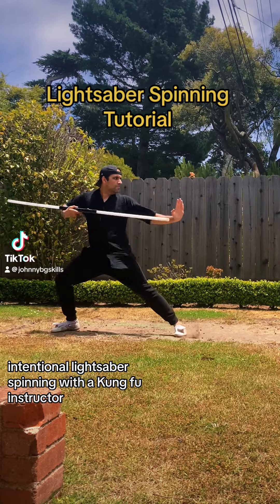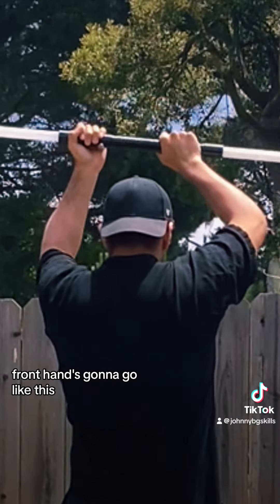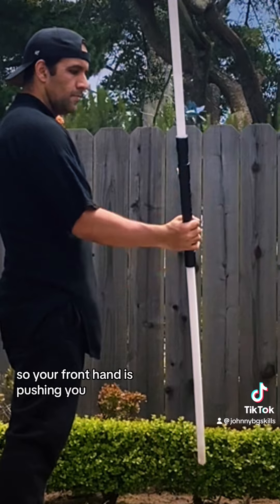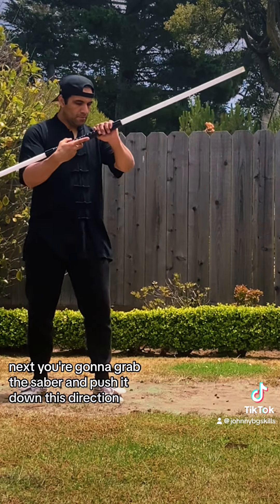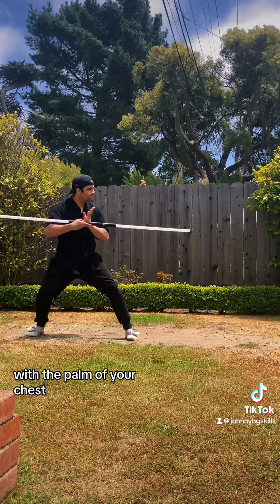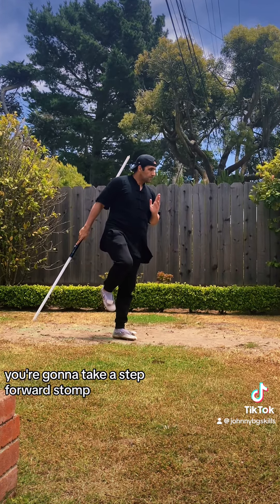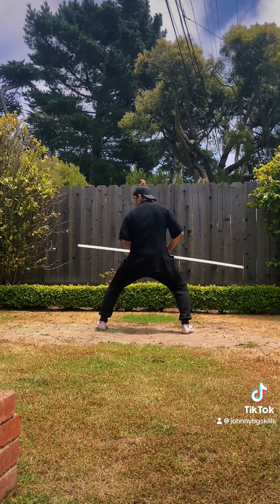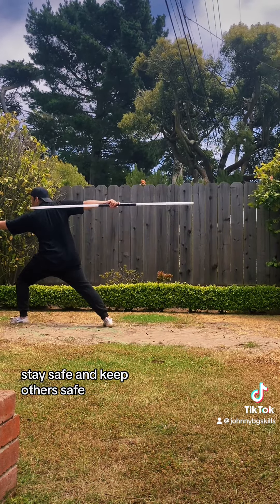Lightsaber Staff Skills Tutorial Star Wars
🌎🔥 Learning New skills Every Week! 🔥🌎

When it comes to lightsaber spinning, Michelle C. Smith is a go-to source when it comes to learning the foundation of this incredible discipline. Remember than these skills are difficult and that it is always better and safer to learn with a trained professional on site with you. There's nothing wrong with feeling like Obi wan, Rey, Luke, or any other Jedi, but you don't want to get hurt because of your own excitement. Thank you Star Wars.

Lightsaber spinning tutorial star wars kung fu instructor
Lightsaber spinning principles 2023 Star Wars
Carly King
Tutorial
I'm an Amazon influencer w paid links as well!.